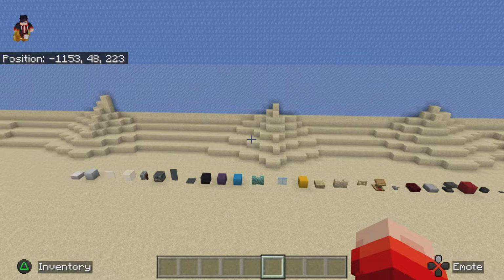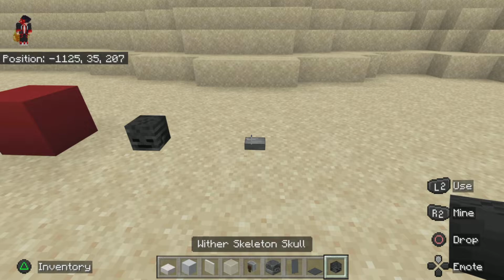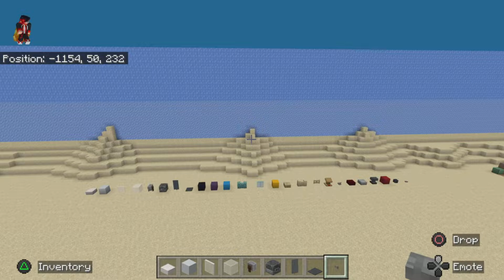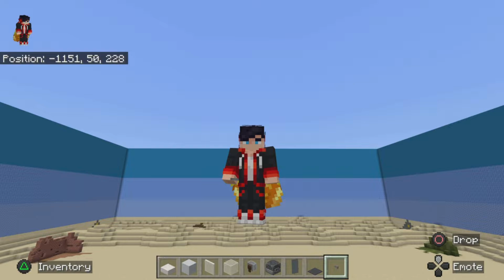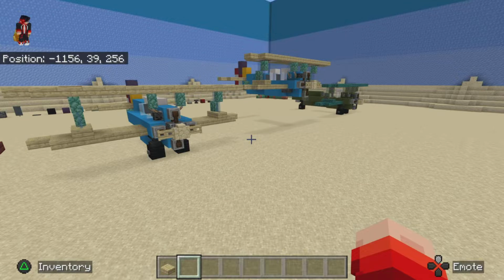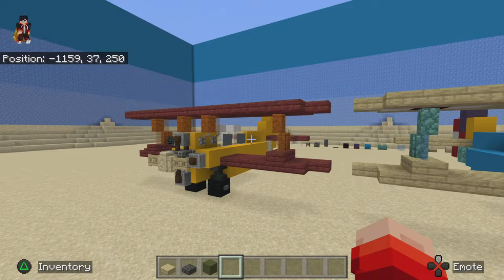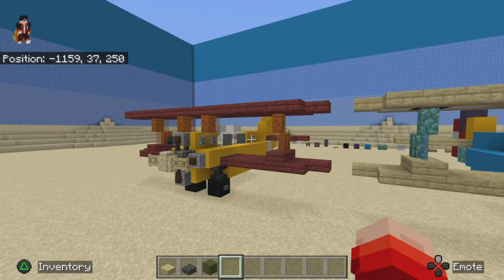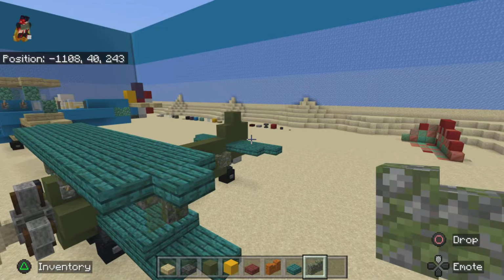Minecraft | Fallout 76 Bi Plane Tutorial!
In today's episode of ATOMIC TUTORIALS! We make the biplane from Fallout 76! This aircraft can be found throughout the map amongst the various wreckages and aircraft hangars across Appalachia, I do hope you like it!